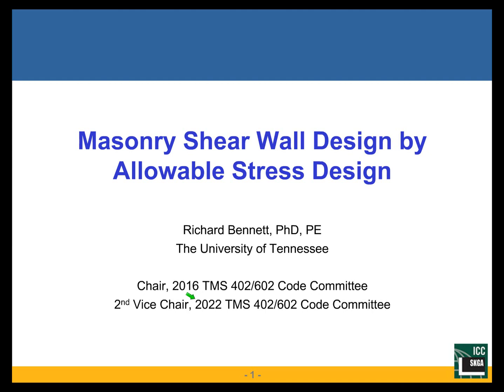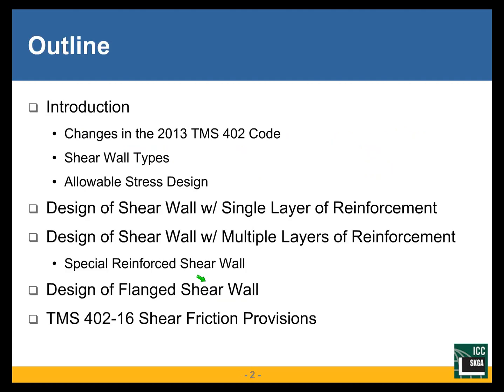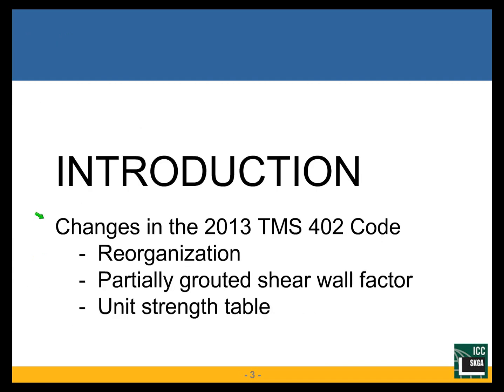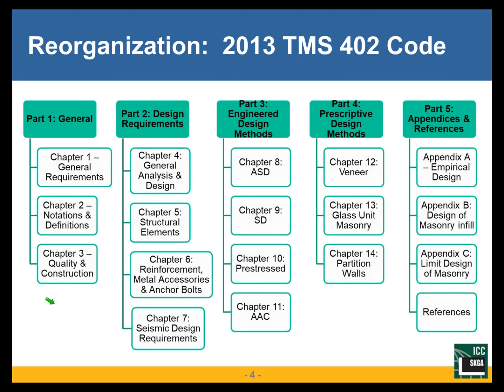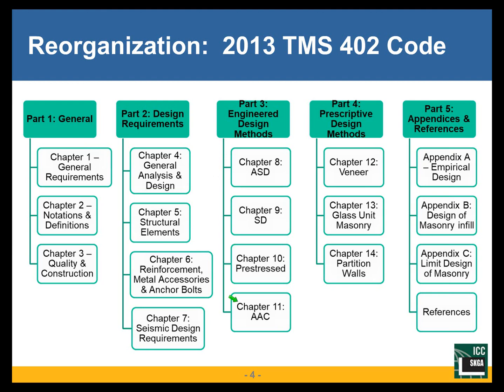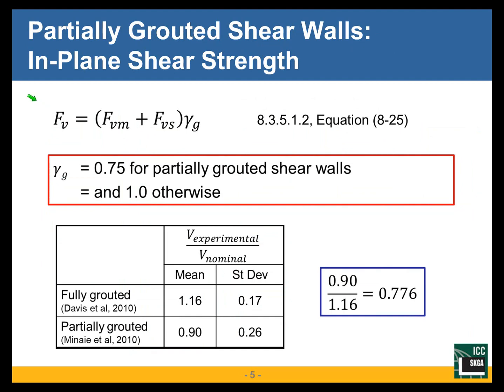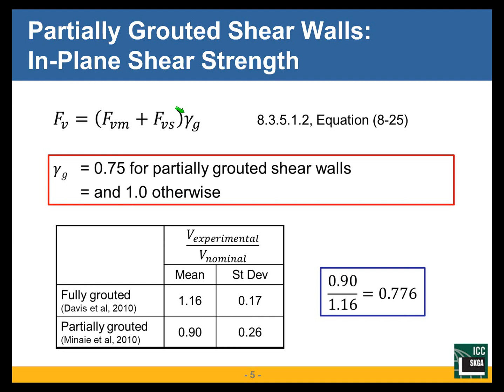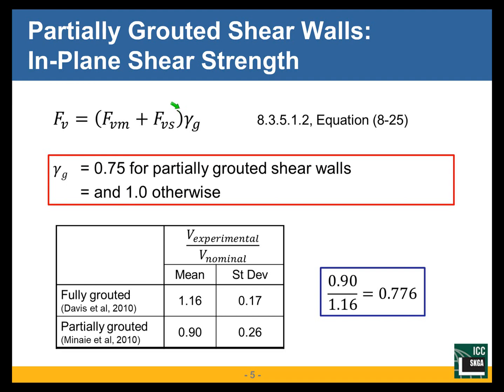Masonry Shear Wall Design by ASD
For the full recording:
This web seminar covers the design of masonry shear walls using the allowable stress design method. The seminar  primarily focus on design of shear walls in accordance with the 2013 TMS 402 Code, and the effects of changes in the 2013 TMS 402 Code are examined. Design methods for both a single layer of reinforcement and distributed reinforcement are be covered. Provisions for special reinforced masonry shear walls are also discussed and the benefits and advantages of using this system are highlighted. Examples are included both planar and T-shaped walls. The shear friction provisions that were added in the 2016 TMS 402 code are covered.